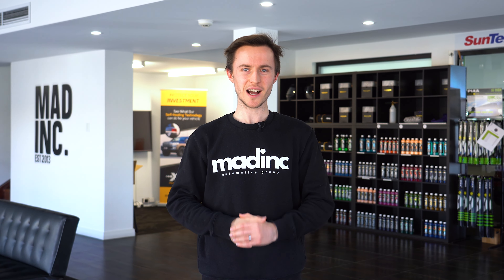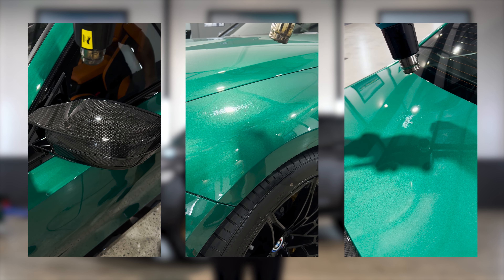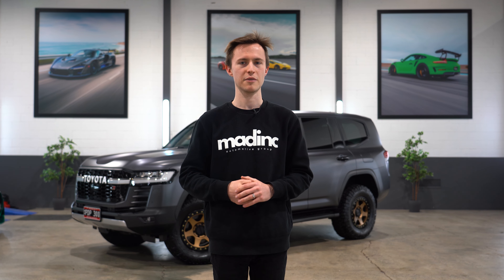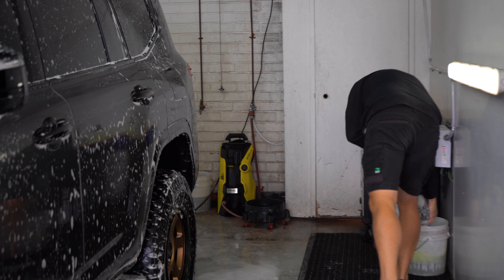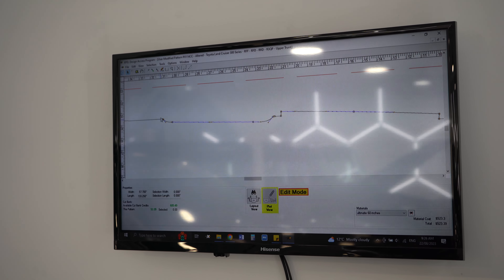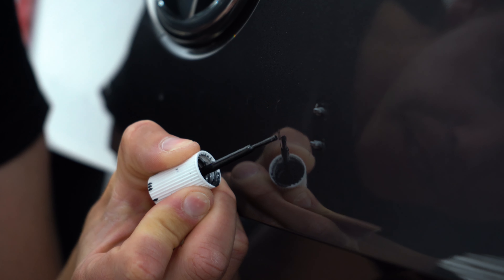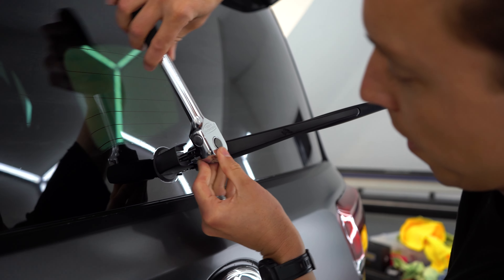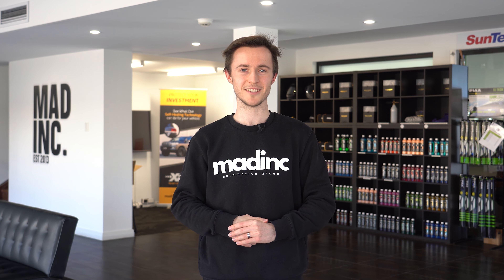Perth Diesel Performance's Landcruiser GR 300 Series - MADinc Feature Film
Last month we had the privilege of partnering with @PerthDieselPerformance to protect their Toyota Landcruiser GR 300 Series with XPEL’s self-healing paint protection film, and produce a video series together. This video is a breakdown of the entire detailing and PPF application process on our MADinc end, but to see PDP’s full GR 300 series, head over to their channel!

MADinc is Perth’s leading detailing studio located 15 minutes south of Perth City in Myaree, Western Australia. We are an incredibly passionate team that offers vehicle protection, detailing, and restoration packages to all new and used cars, trucks, 4WD’s, and motorcycles. We pride ourselves in delicately and methodically performing our work using correct techniques, to provide an outstanding MADinc finish to any type of vehicle.

📍 87 Norma Road, Myaree Western Australia 6154

Chapters:
0:00 Introduction
1:13 What is Paint Protection Film?
2:53 Exterior Decontamination Process
7:17 Paint Correction Philosophy
8:02 PPF Prep
9:10 PPF Installation Process
10:54 The MADinc Touch
12:30 Interior Detailing
13:10 Conclusion